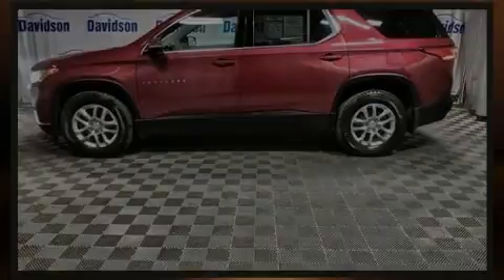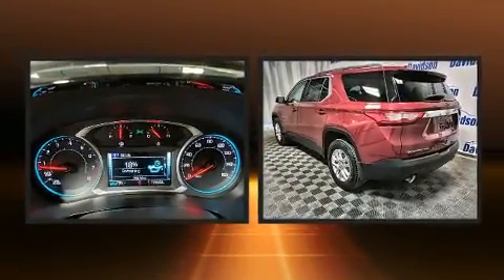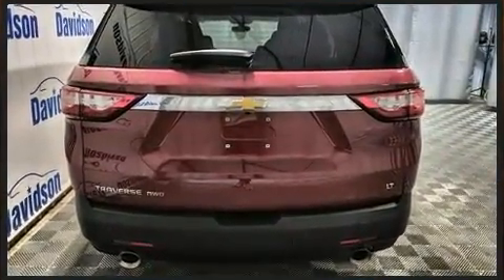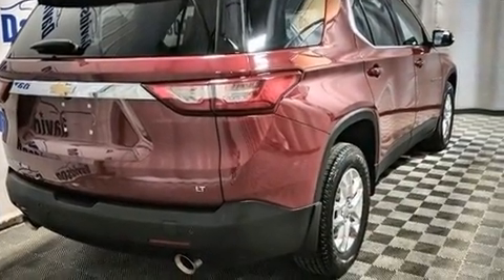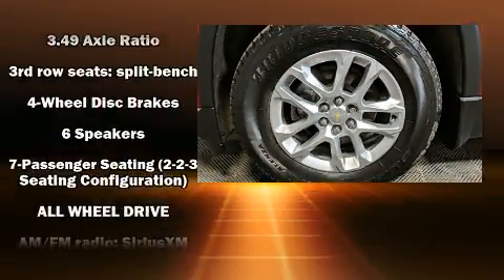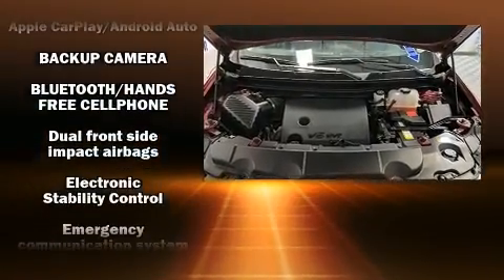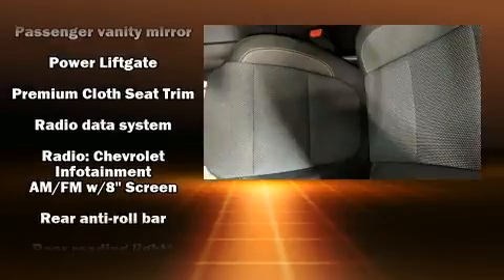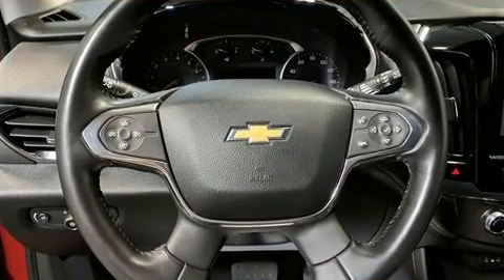2019 Chevrolet Traverse LT Cloth w/1LT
Davidson Nissan
18423 US Route 11

Discerning drivers will appreciate the 2019 Chevrolet Traverse. With less than 20,000 miles on the odometer, this 4 door sport utility vehicle prioritizes comfort, safety and convenience. Under the hood you'll find a 6 cylinder engine with more than 300 horsepower, and for added security, dynamic Stability Control supplements the drivetrain. A wealth of standard features means that you no longer have to sacrifice. Such as remote keyless entry, a trip computer, heated seats, air conditioning, high intensity discharge headlights, heated door mirrors, power windows, and cruise control. Audio features include an AM/FM radio, steering wheel mounted audio controls, and 6 speakers, providing excellent sound throughout the cabin. Chevrolet ensures the safety and security of its passengers with equipment such as: dual front impact airbags with occupant sensing airbag, front side impact airbags, traction control, a security system, onStar, and 4 wheel disc brakes with ABS. Brake assist technology provides extra pressure when applying the brakes. We pride ourselves in the quality that we offer on all of our vehicles. Please don't hesitate to give us a call.